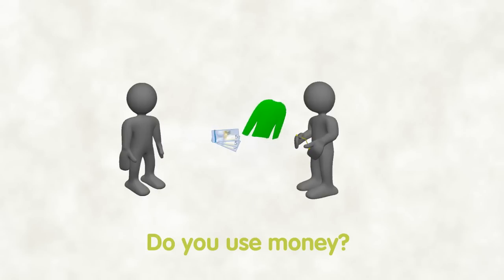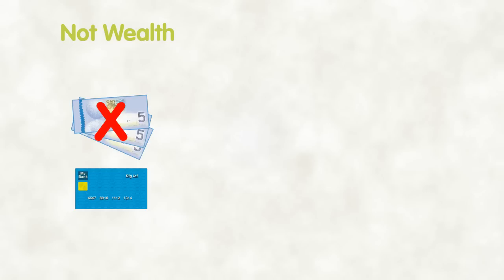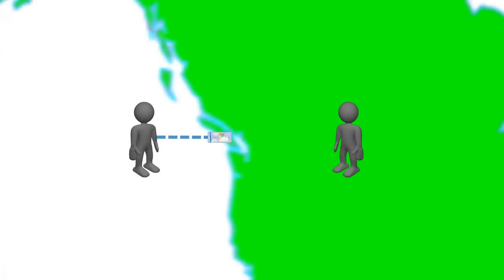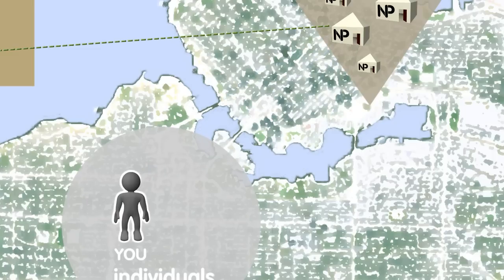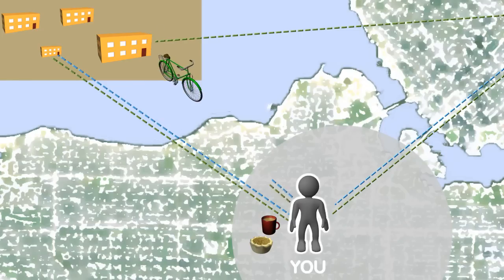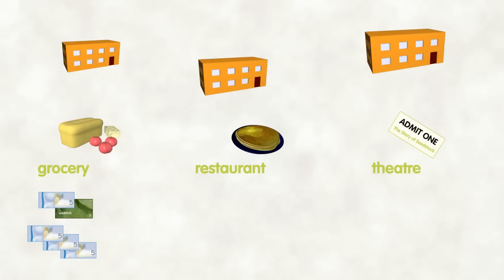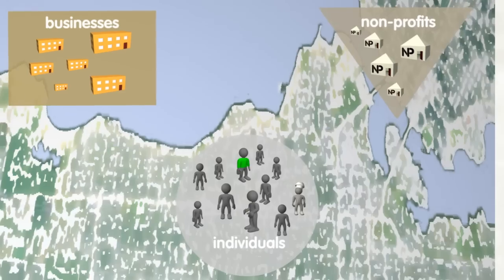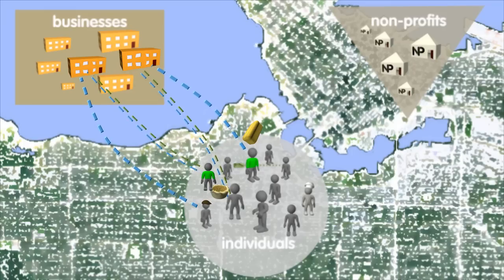Seedstock Community Currency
A short film about Seedstock, a new community currency in Vancouver, BC: what it is; how it works; what it can do for you.

for more information about Seedstock.

for more information about this video.